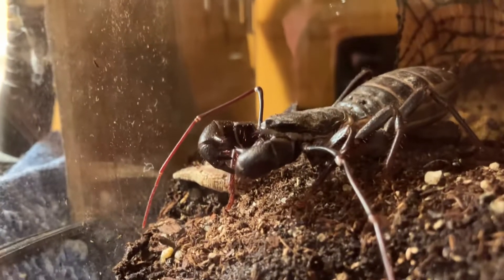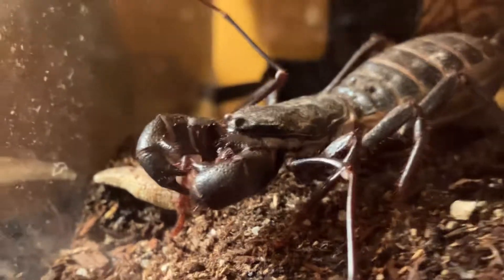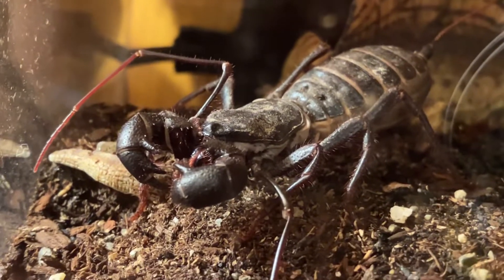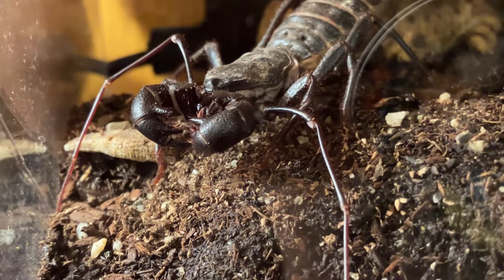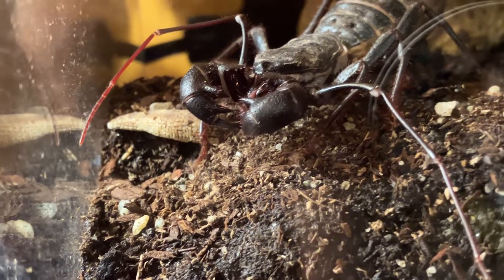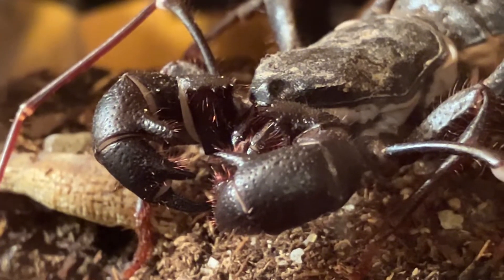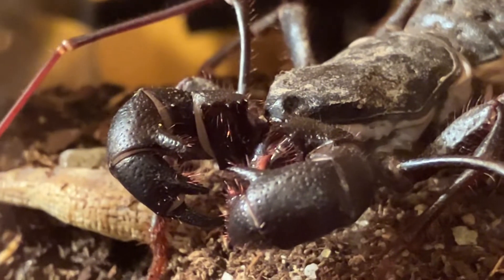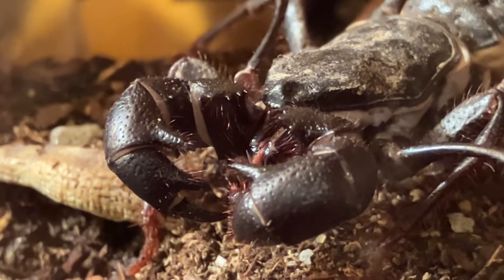Whip scorpion front view